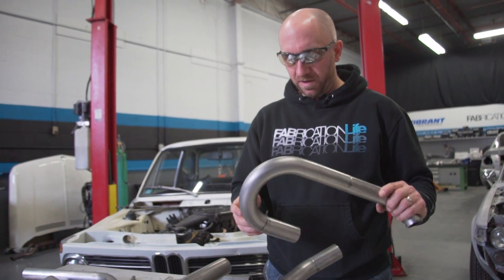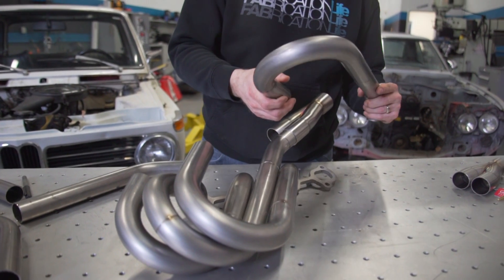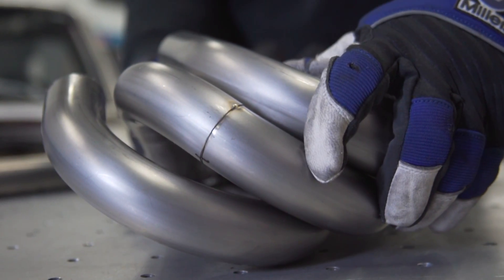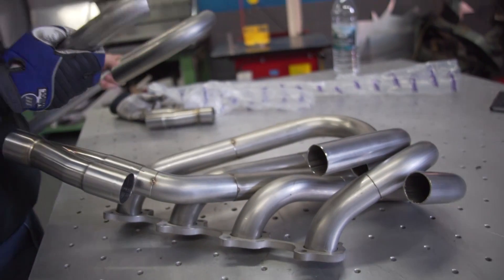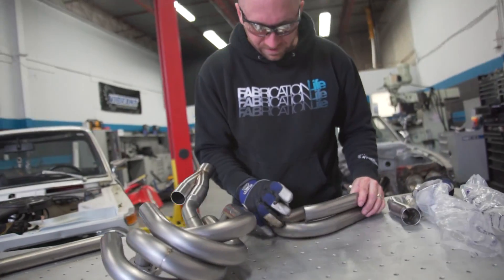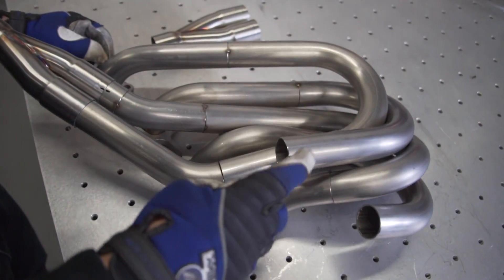Retro Header Build-Off Part 2: Completing Primaries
On this episode of the Retro Header Build-Off, Aaron continues on the primaries. The shape of the header is coming together, and we can finally start seeing what Aaron envisioned when he first looked in the engine bay. Aaron goes through the details on why he positioned the collectors where he did, and how he joined the piping to those merge collectors. However, before he finishes Jay comes by and stirs up some trouble.

Be sure to check out the Speed Academy channel to see what Jay is up to and how they build their header:

Parts used on this exhaust system (Vibrant Part Numbers)

Header:
4x 2603 U-J 1.75" Mandrel Bend
2x 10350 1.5" - 1.75" Collector
6x 10340 Spring Tab Kit
4x 2601 U-J 1.5" Mandrel Bend
1x 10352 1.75" - 2" Collector

Anti Reversion Chamber:
1x 2686 2"-2.5" Reducer
1x 2630 2.5" - 3" Reducer

Exhaust:
3x 1490 2.5" V-Band Assembly
1x 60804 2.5" Flexible Coupling
1x 7525 GESi Catalytic Converter
1x 2641 2.5" Straight Tubing
1x 11898 Exhaust Hangers
1x 1188 Saddle Style Weld-on O2 Bung
1x 1118 Street Power Muffler
3x 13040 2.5" Mandrel Bend 90 Degree